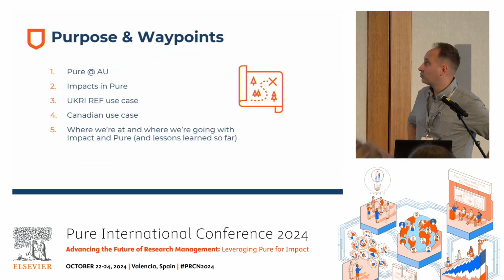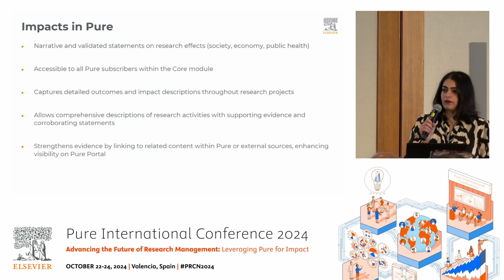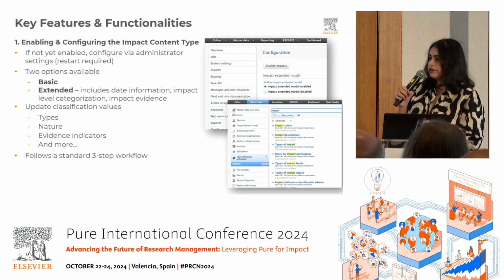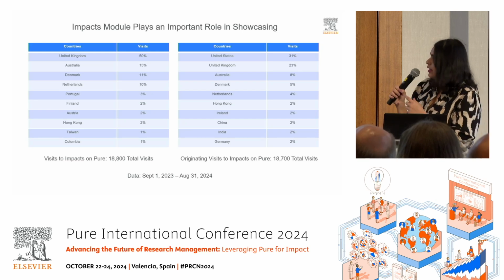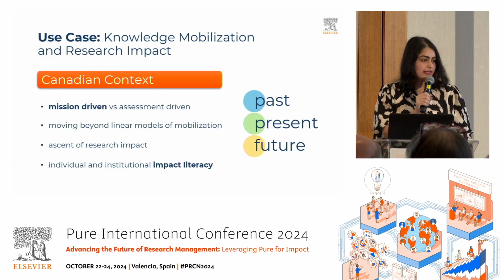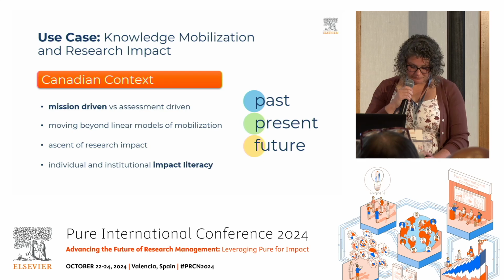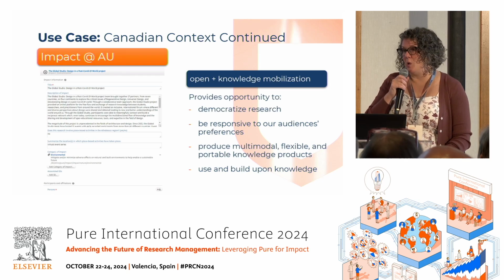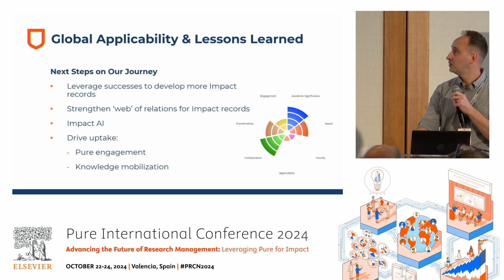Research Impact Beyond Borders: A Canadian University's Journey with Pure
AthabascaUniversity, Canada's open and online university, is leveraging the Impacts content type within Pure to accelerate, enhance, and promote the research impact and reach of our faculty. This presentation explores our unique use case, demonstrating how Pure's Impacts content type can effectively support knowledge mobilization efforts outside the UKRI REF context. We will discuss the Canadian knowledge mobilization and research impact landscape, the challenges and opportunities within a mission-driven context, and insights from our participation in Elsevier's Impact AI pilot project.

Speakers:
Dr. Paul Daniels
Athabasca University, Canada

MacKinley Darlington
Athabasca University, Canada

Bushra Patni
Elsevier, USA

This recording is from a presentation at Pure International Conference 2024 PRCN2024. To know more, visit the Pure International Conference 2024 event page: 💻

If you found this video helpful, give it a thumbs up 👍, share your insights in the comments below 💬 and pass it on to a colleague.